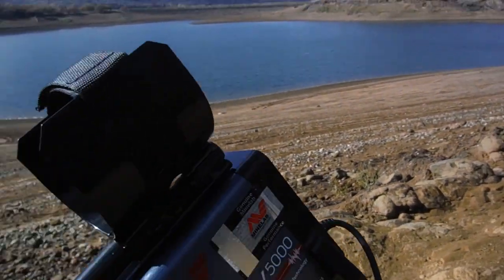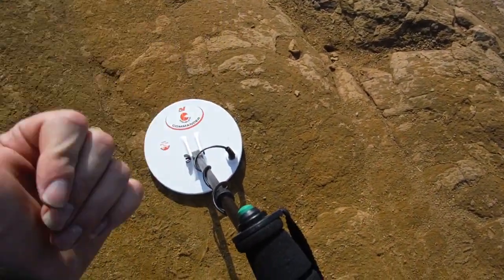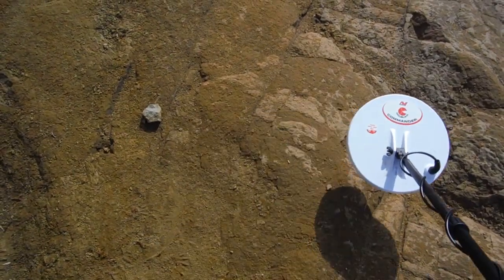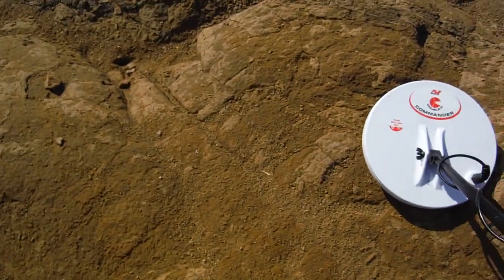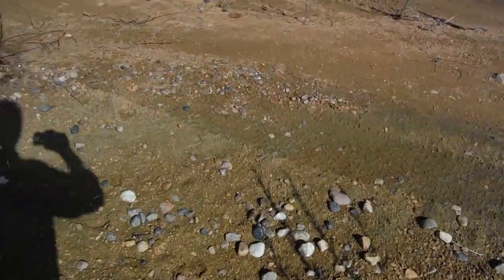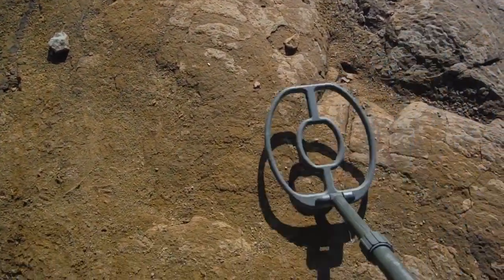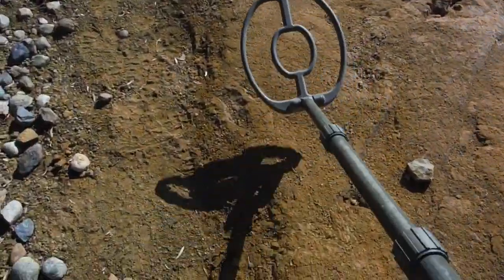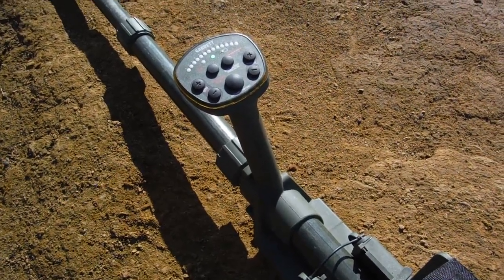Initial Test Garrett ATX vs Minelab GPX 5000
is doing a quick shootout on 3 small gold nuggets from .5 gram, .3 gram to .1 gram with the Garrett ATX vs the Minelab GPX 5000. Intersting results!